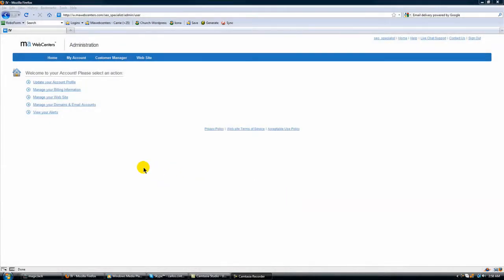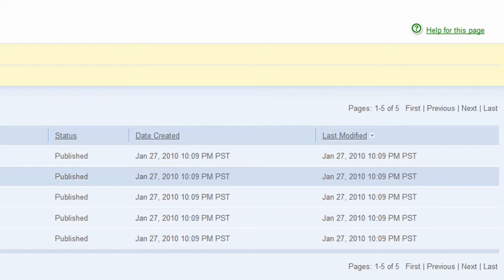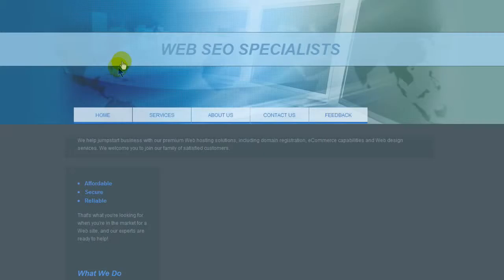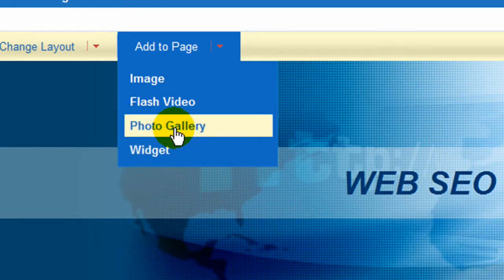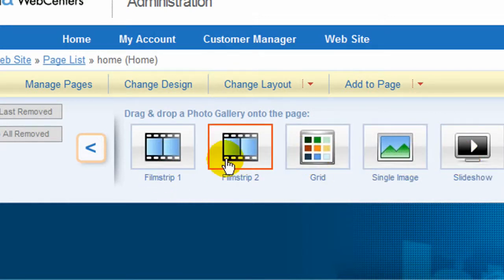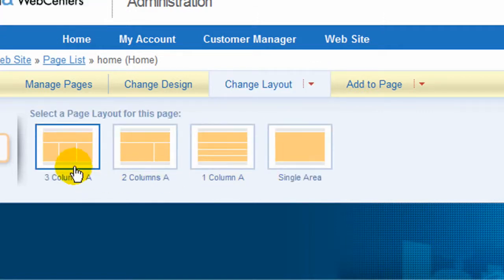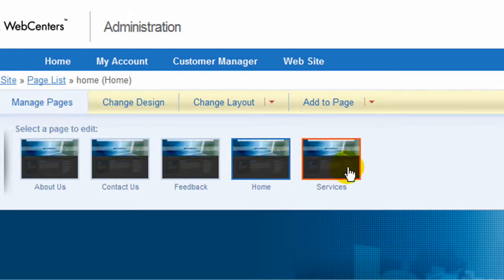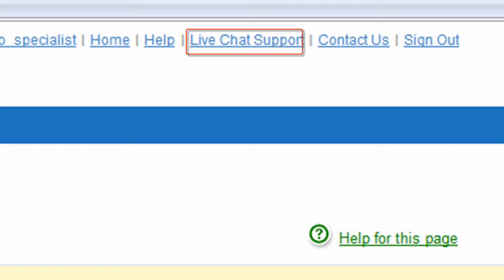MA Web Center Software - Web Design Software - Editing Web Pages Tutorial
In this video tutorial It's explaines how to edit your web pages using an easy to use web design software provided by MA Web Centers. YOU CAN USE THIS WEB DESIGN SOFTWARE FREE FOR 30 DAYS AND HAVE A TECHNICAL SUPPORT REPRESENTATIVE WALK YOU THROUGH ANY CHANGES YOU WOULD LIKE TO MAKE. You can sign up for a 30 day trial, WATCH THIS VIDEO FIRST.